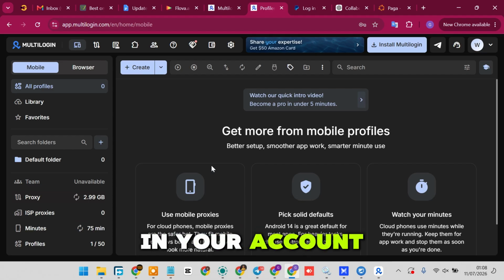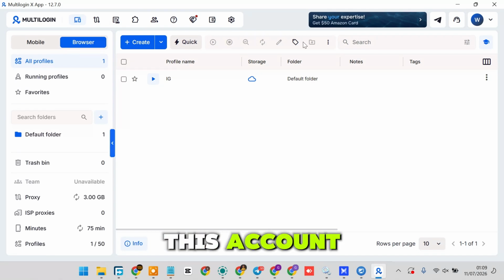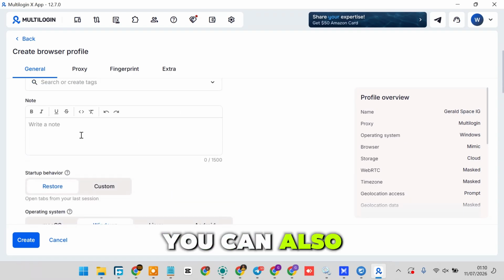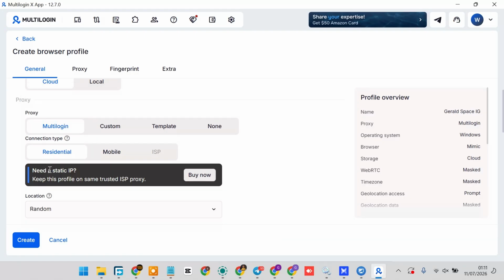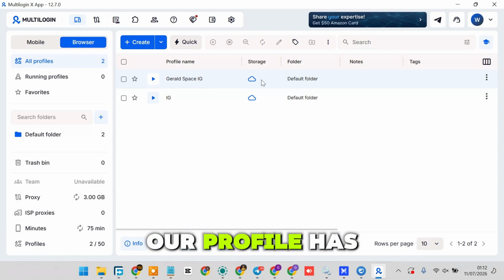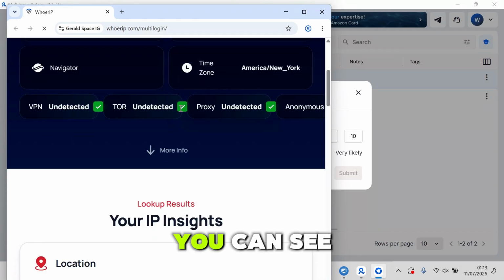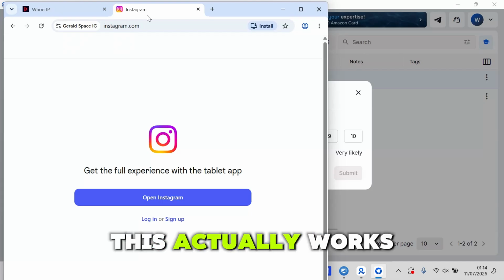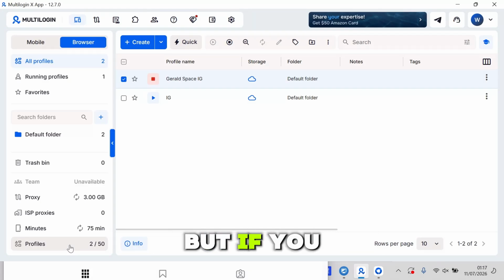I Found The Best Way to Manage Multiple Social Media Accounts (Real Android Cloud Phones)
Managing multiple social media accounts doesn't have to be complicated.

In this video, I show you how I manage multiple Instagram, TikTok, YouTube, and other social media accounts using Multilogin —a platform that combines real Android Cloud Phones and browser profiles into one powerful dashboard.

If you're a content creator, social media manager, freelancer, digital marketer, agency owner, or someone managing multiple online accounts, this video will show you a smarter and more organized workflow.

In this video you'll learn:
• What Multilogin is and how it works
• How to launch browser profiles and Android Cloud Phones
• How to switch seamlessly between desktop and mobile accounts
• Why account isolation matters
• How built-in residential proxies help simplify account management
• My honest thoughts after testing the platform
• Who should consider using Multilogin

Get started with Multilogin starting from just $5.5/month using my exclusive coupon below:

If you're serious about growing your online presence while keeping your workflow organized, Multilogin is definitely worth checking out.